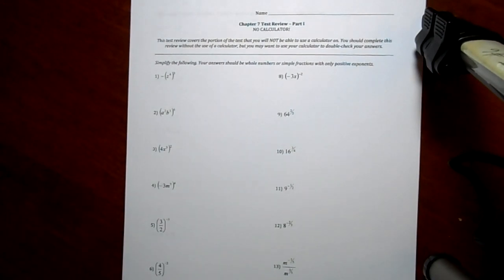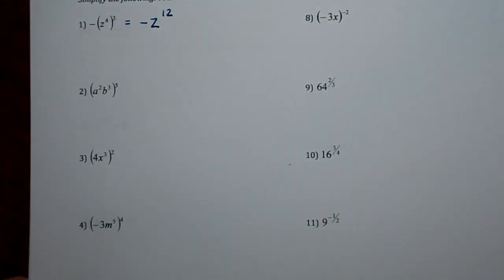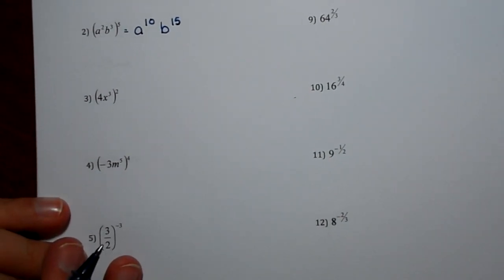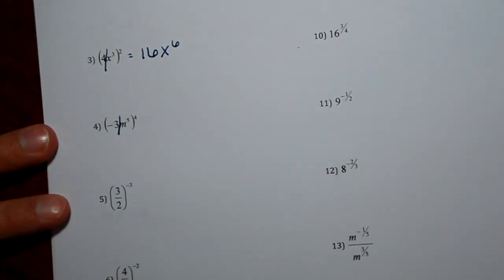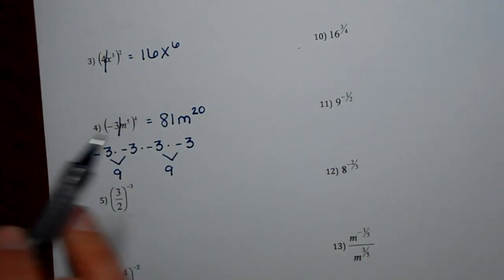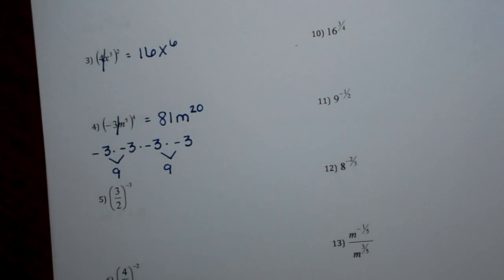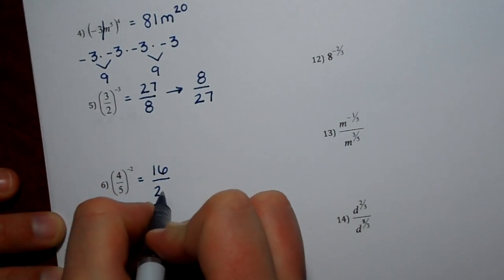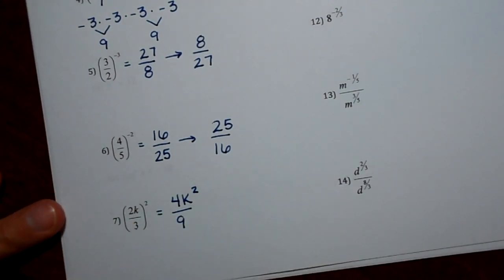Chapter 7 Test Review Part I - Q's 1-7